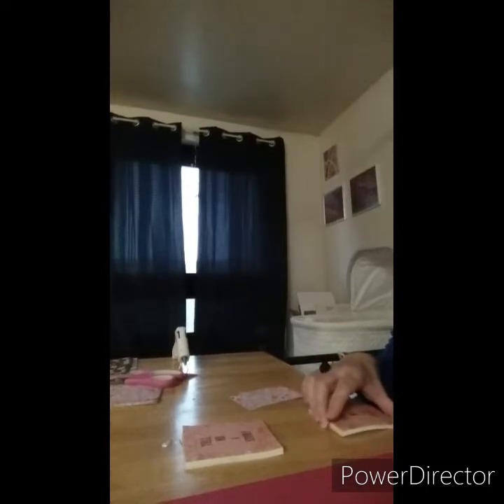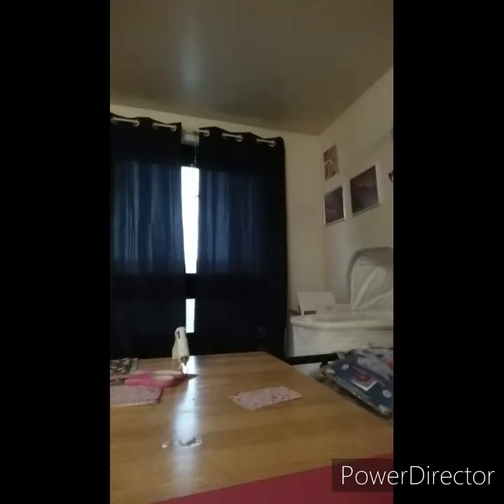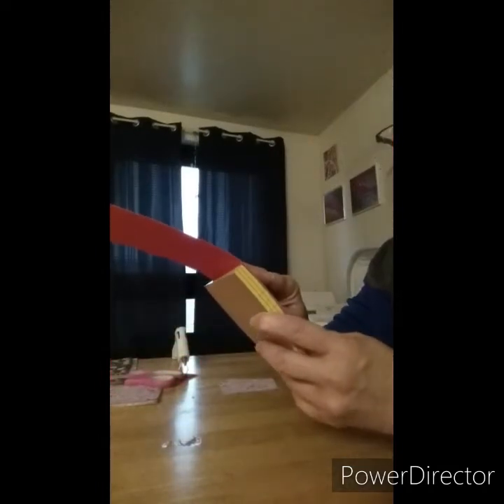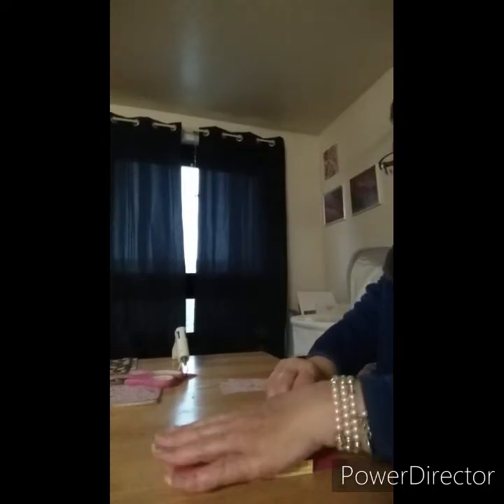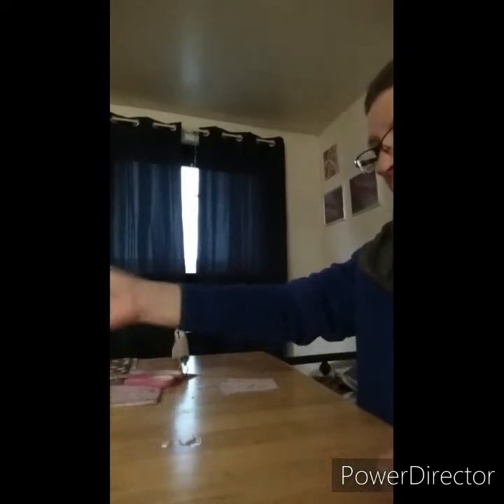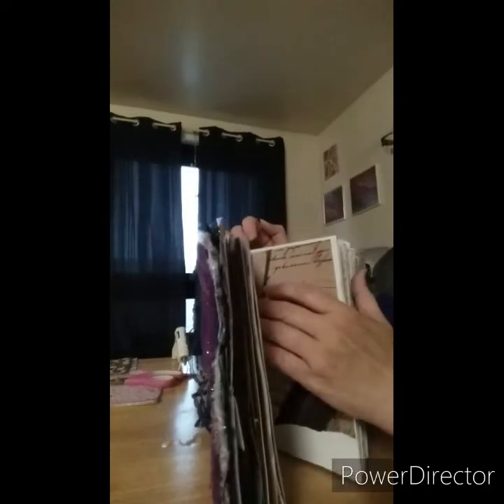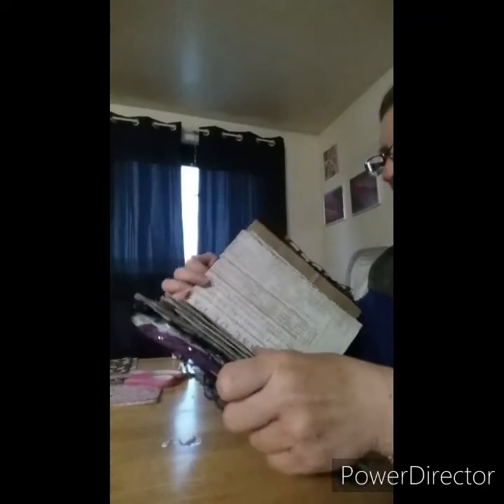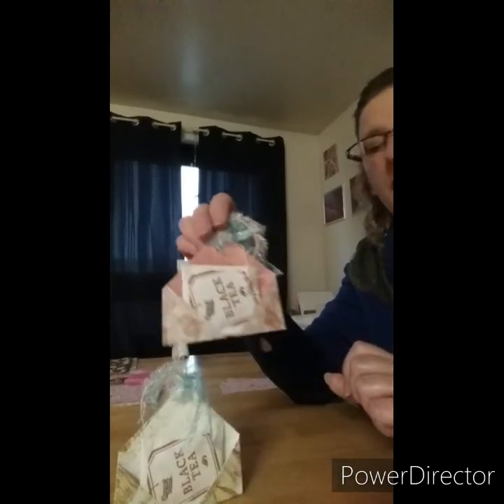Project shares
The contents of this video is for adults only not for children under the age of 18yrs old